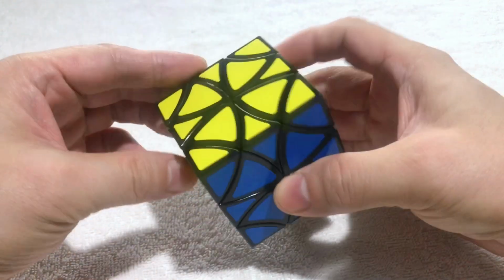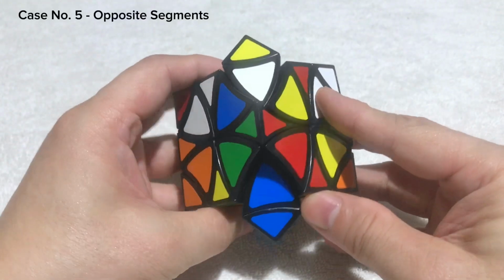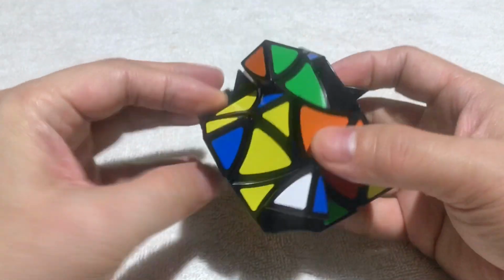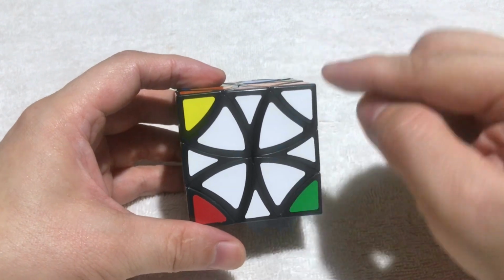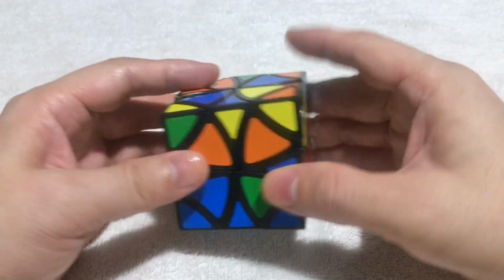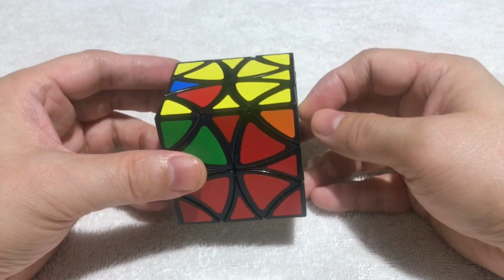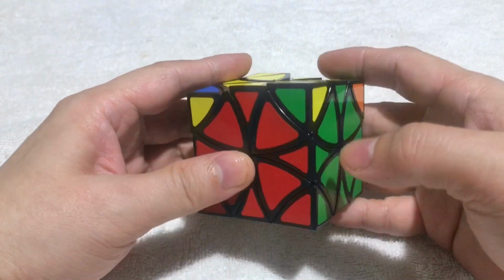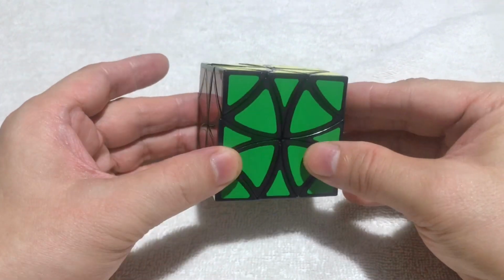How to Solve a Curvy Copter Cube | Tutorial | ENGLISH | Tutor Sonny